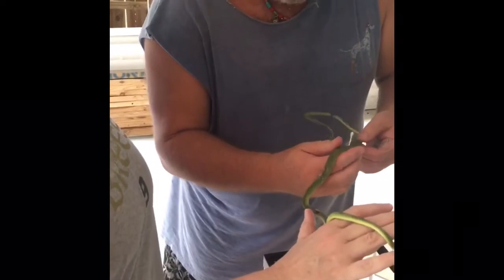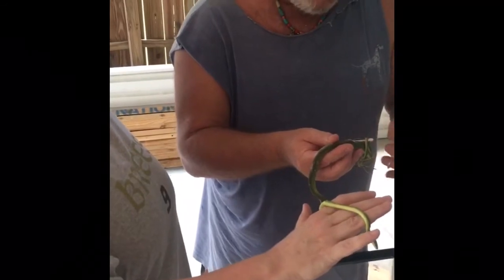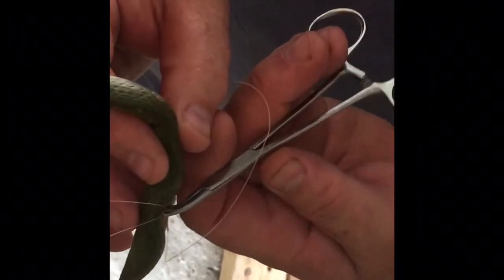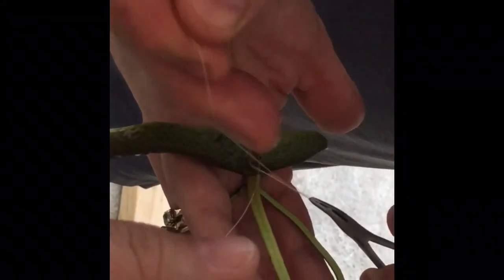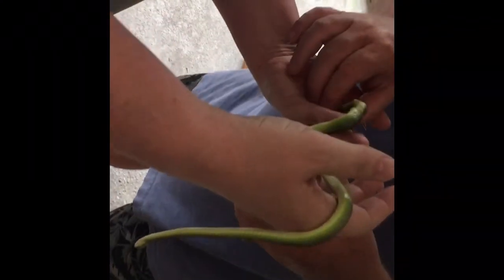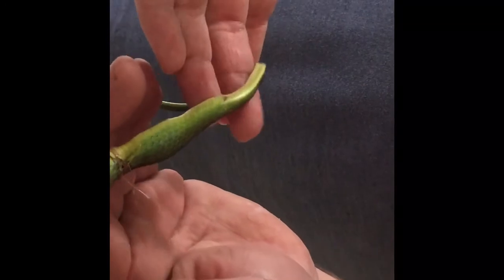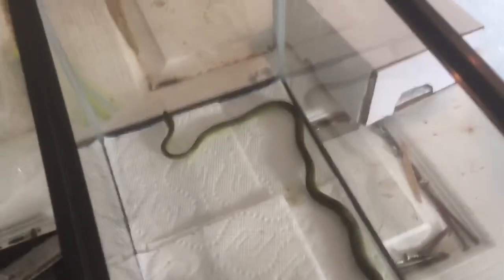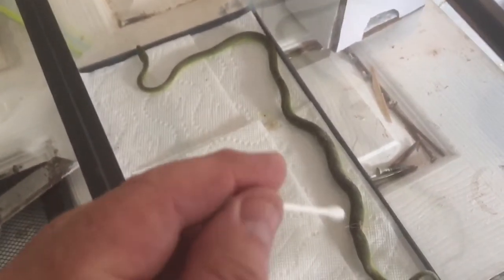Gravid Green Snake Developed A Caudal Body Hernia And I Was Around For Emergency Repair